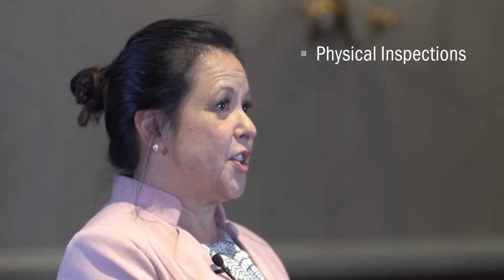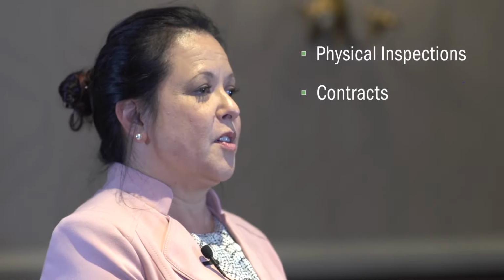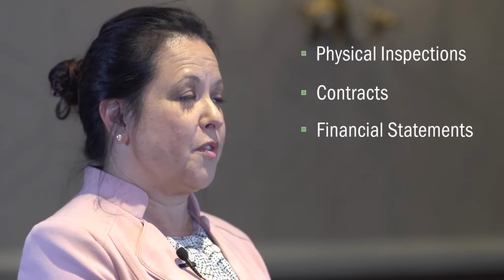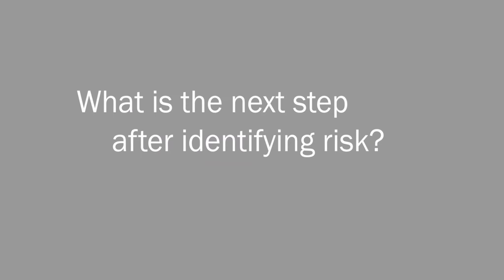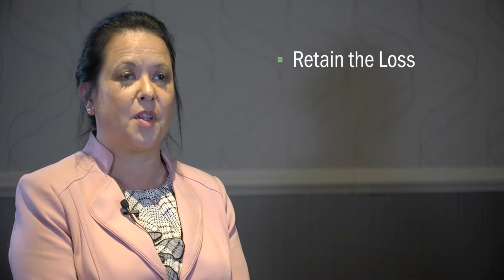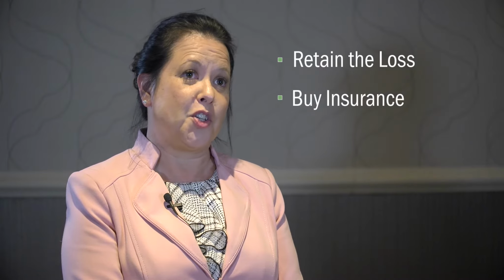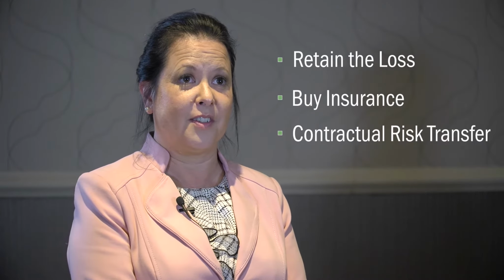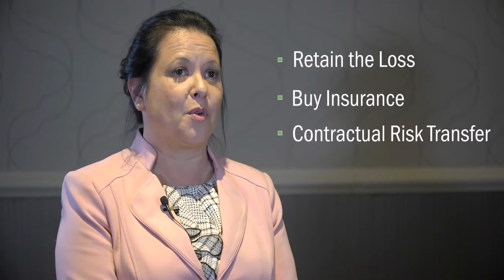BizTips: Key Elements of a Solid Insurance Strategy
Lisa Winchester, a Vice President of CBIZ Insurance Services, Inc. in the Mid-Atlantic region, discusses key elements of a solid insurance plan.